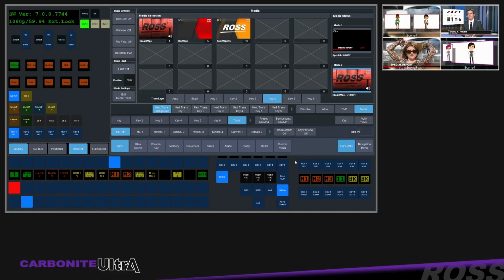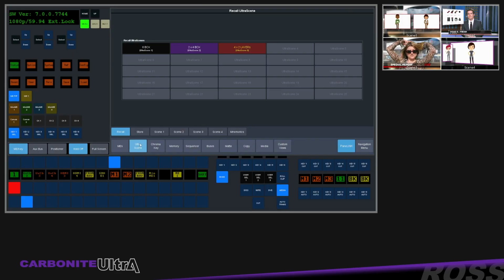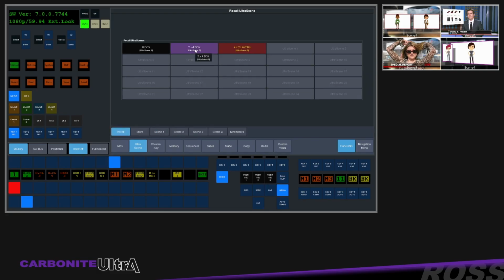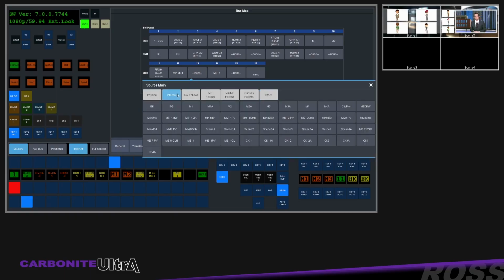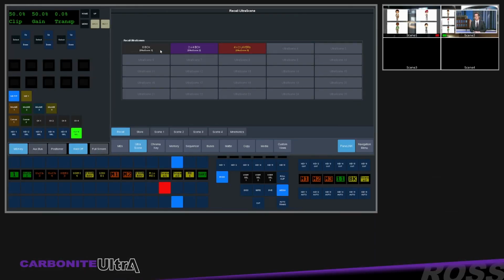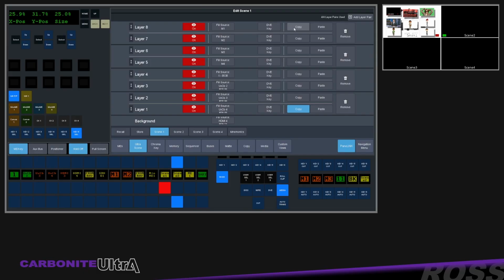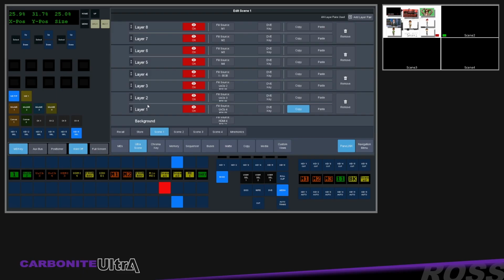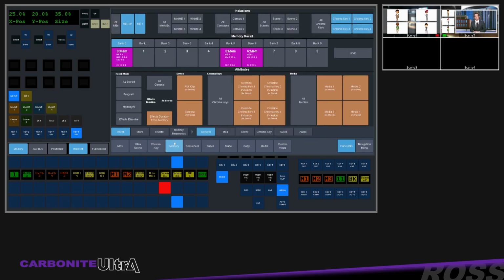Carbonite Ultra | Version 7.0: UltraScene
This episode explains how to use UltraScene available in Carbonite version 7.0. UltraScene is a new easy-to-use layering tool that enables complex composites to be managed as a single source. With UltraScene, up to 8 layers can be used to create visually interesting composites consisting of keys, chromakeys, DVE boxes, and more. UltraScenes can be entered into MEs and MiniMEs as Background or Key sources, just like any other source in the switcher.